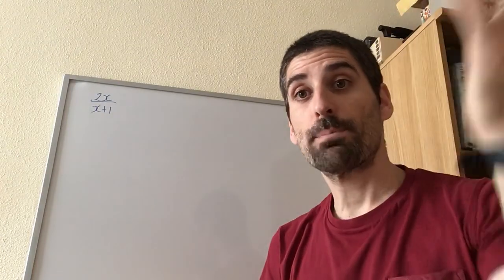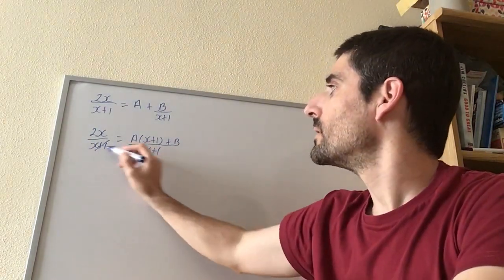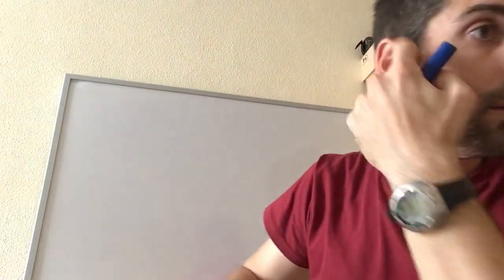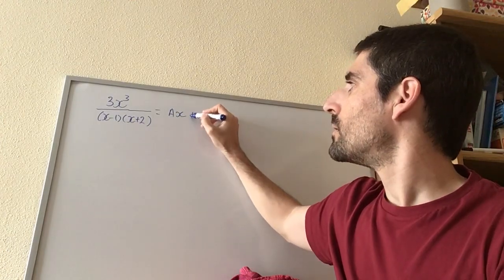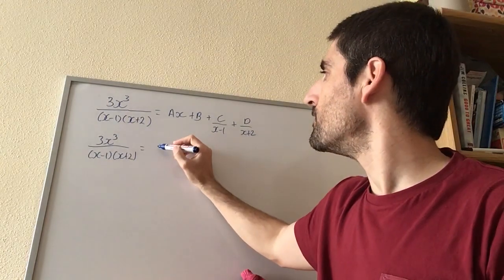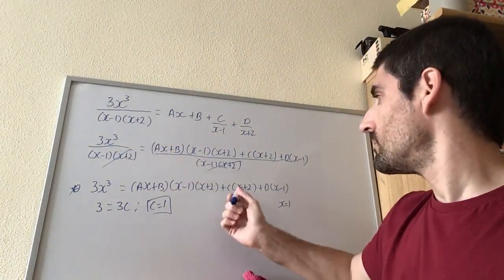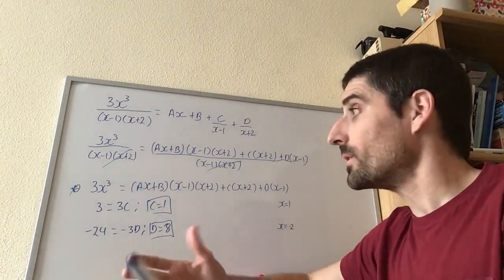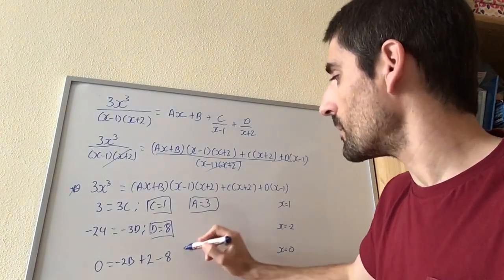Partial Fractions III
Dealing with Improper algebraic fractions